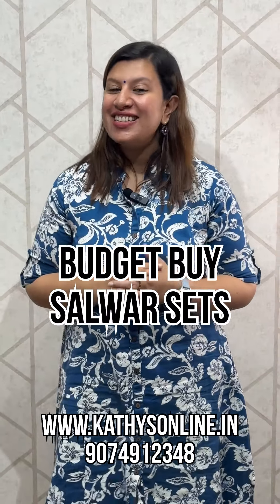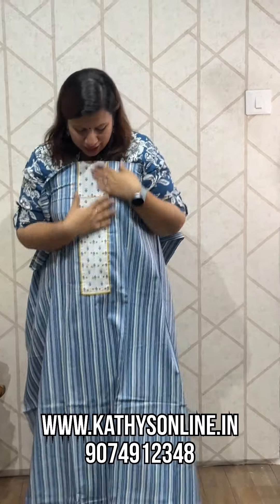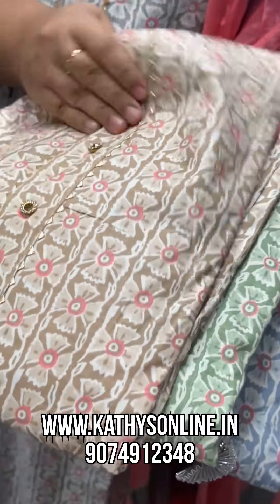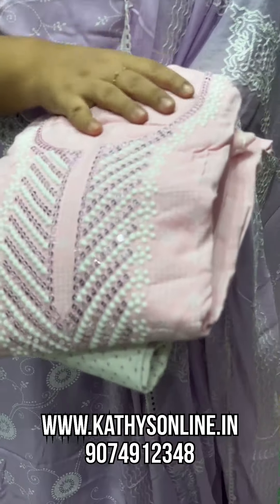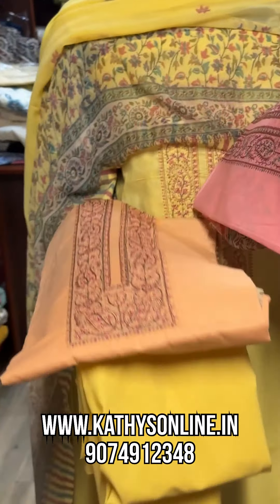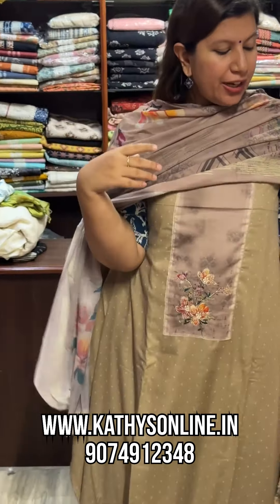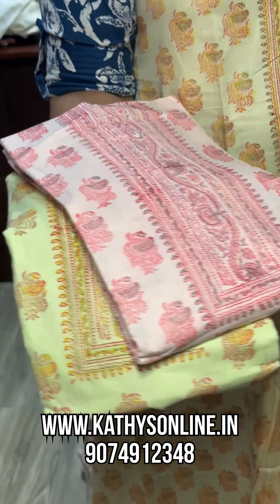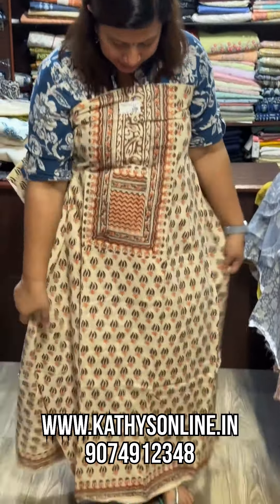Budget buy daily wear salwar sets in cotton fabrics